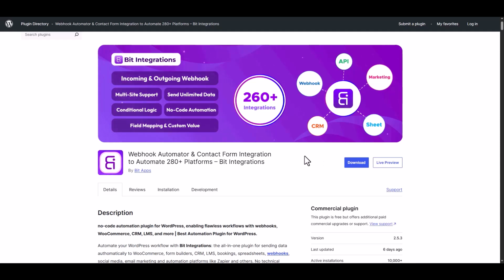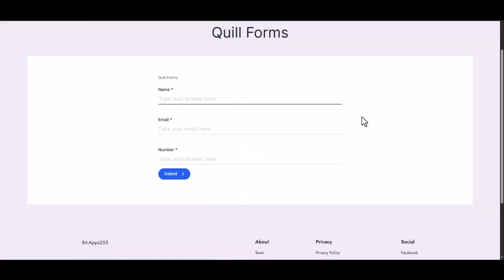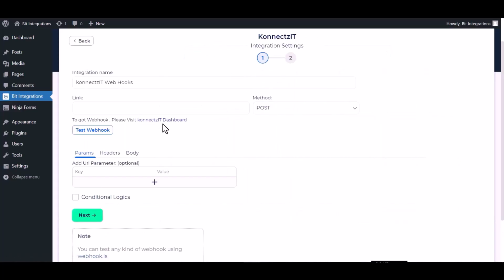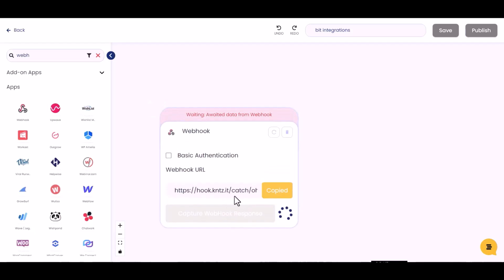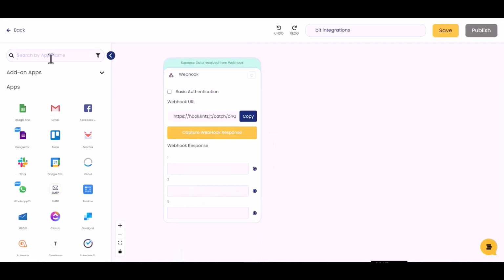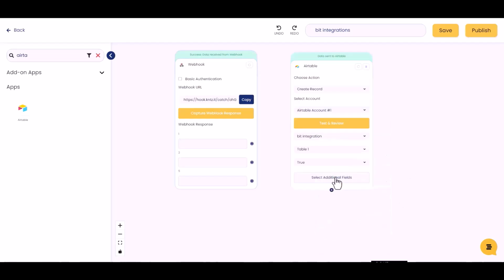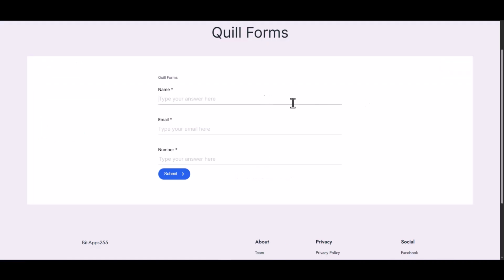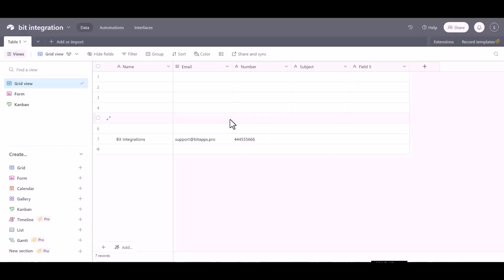How to Connect Quill Forms to Airtable Using KonnectzIT and Bit Integrations | Step-by-Step Tutorial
In this tutorial, I'll show you how to integrate Quill Forms with Airtable using Bit Integrations and KonnectzIT. This step-by-step guide will help you automate your workflow and send form submissions directly to Airtable for better data management and organization.

What You’ll Learn in This Video:
How to use Bit Integrations to connect Quill Forms with KonnectzIT
Setting up the webhook link and connecting Airtable using KonnectzIT
Step-by-step process to retrieve form data and send it to Airtable
Testing the integration and verifying data inside Airtable
Using JSON to capture webhook responses and map fields efficiently

Timestamps:
(0:00) Setting up the connection between Quill Forms and KonnectzIT with Bit Integrations
(0:05) Opening the Bit Integration Dashboard and creating a new integration
(0:13) Selecting Quill Forms as the trigger and fetching form data
(0:42) Setting KonnectzIT as the action and configuring the webhook
(0:51) Creating a new KonnectzIT integration
(1:05) Copying and pasting the webhook URL
(1:16) Testing the webhook
(1:27) Saving the integration and connecting to Airtable
(1:52) Selecting Airtable actions and mapping fields
(2:04) Creating the connection between webhooks and Airtable
(2:26) Testing the integration with a form submission
(2:53) Verifying the data inside Airtable